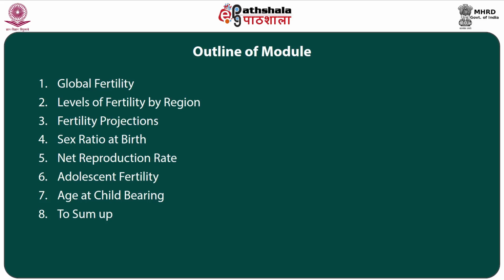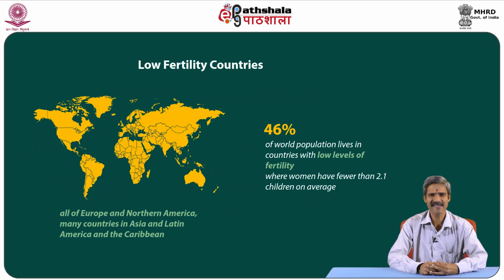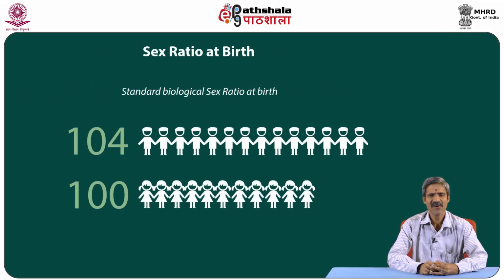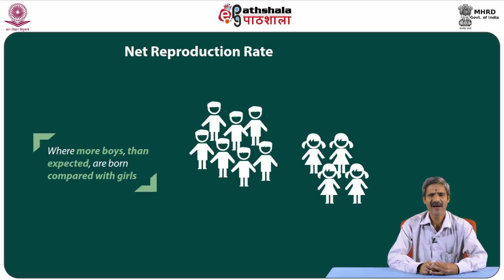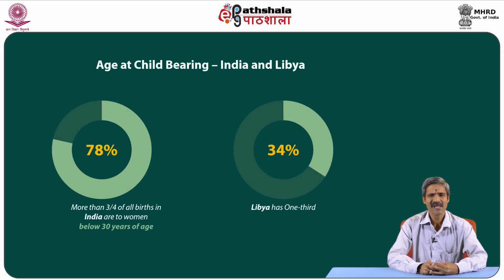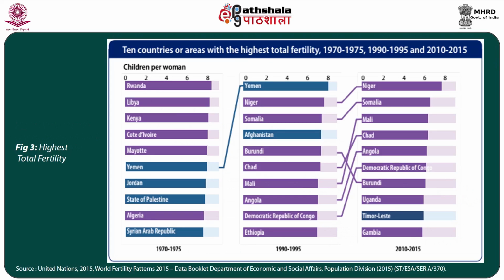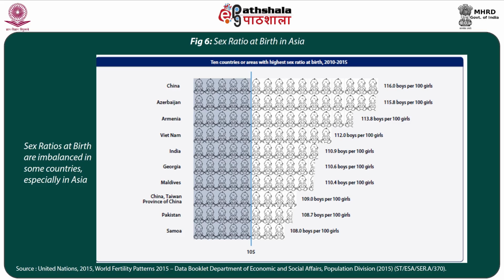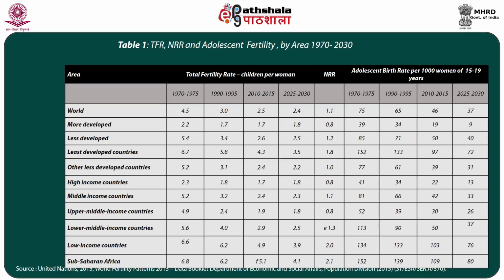M-10. Levels and Trends in Fertility